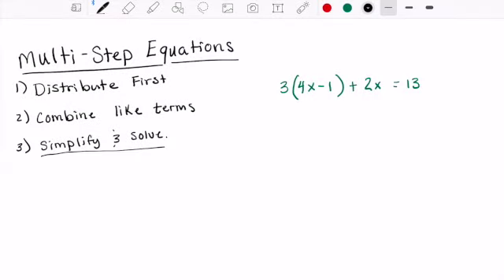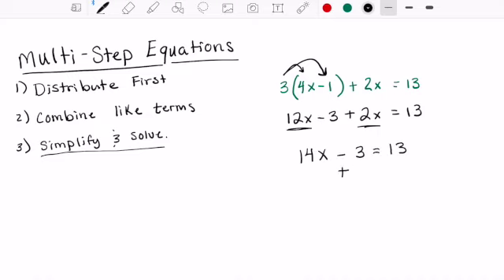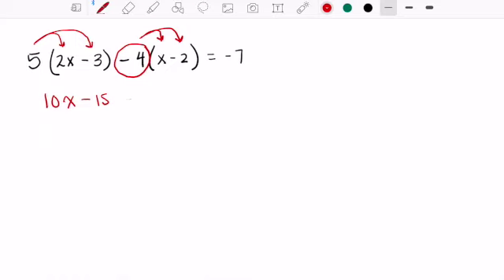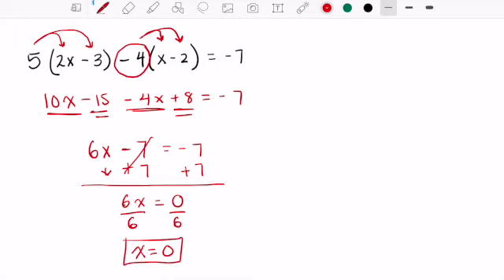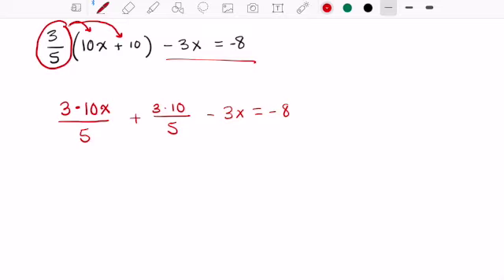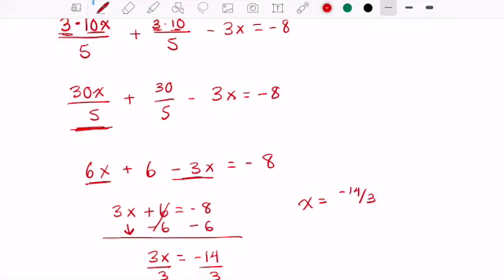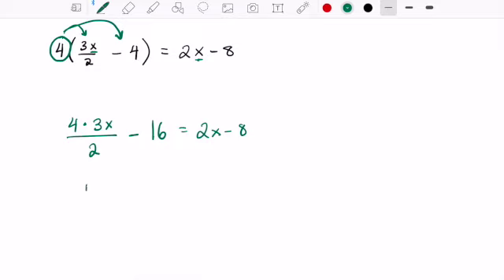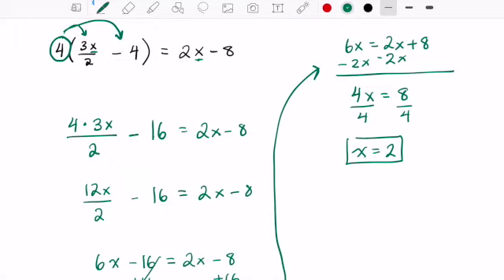Solving Multi-Step Equations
In this video you will learn the in's and out's of utilizing PEMDAS to solve Multi-Step Equations.